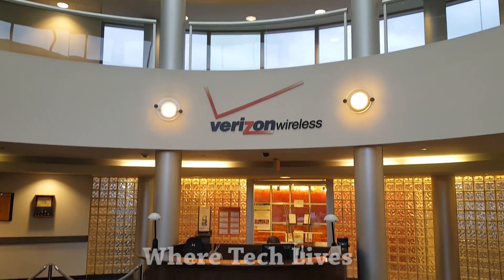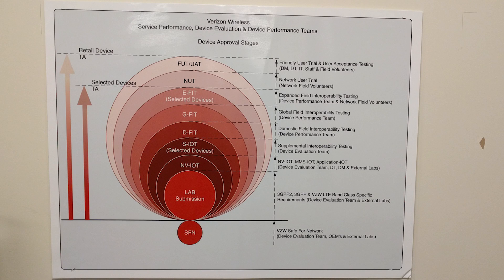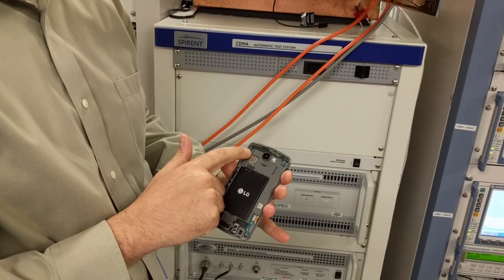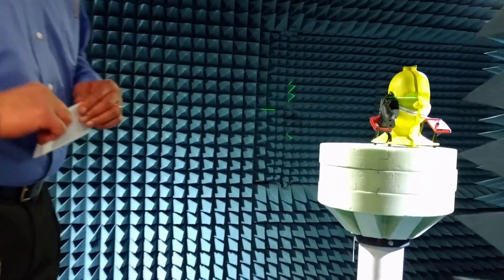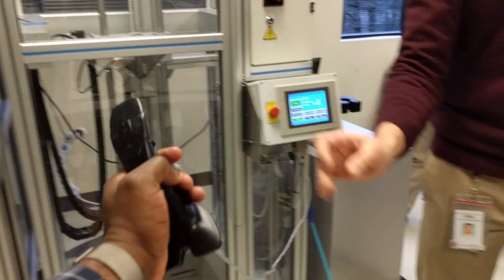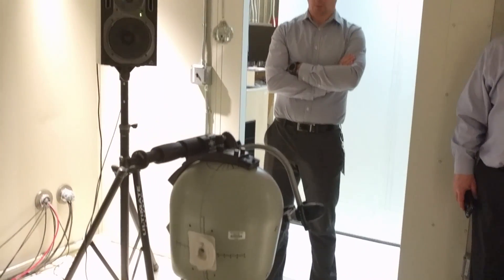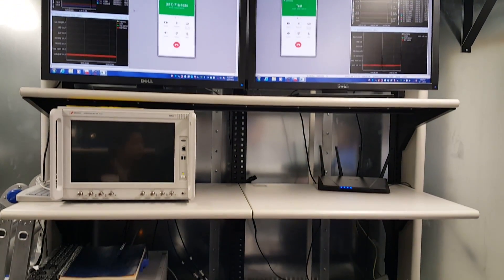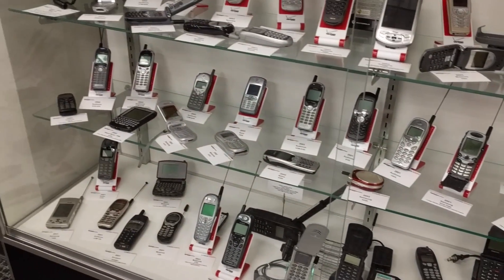Where Tech Lives: Verizon Testing Labs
We got a chance to checkout the Verizon Wireless testing Labs. Which the company uses to provide the best quality control products on their network